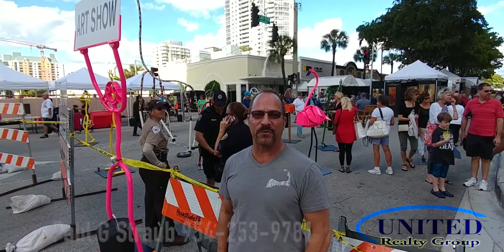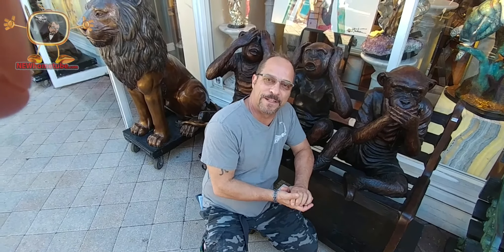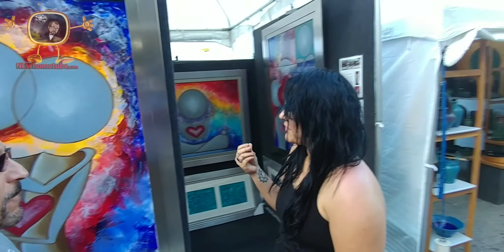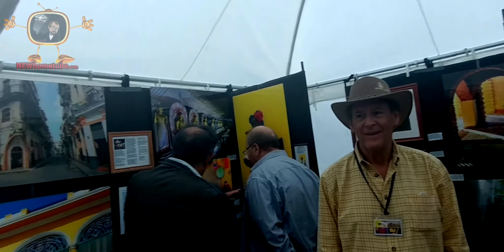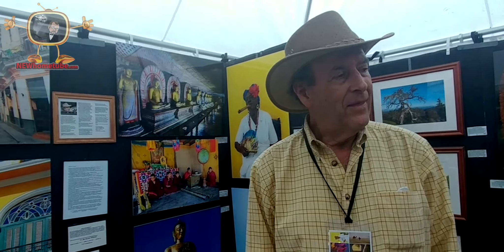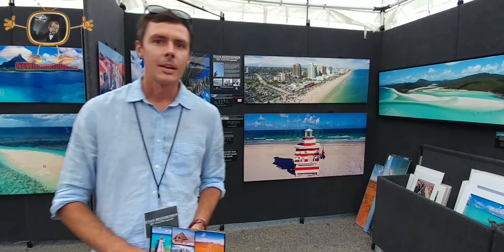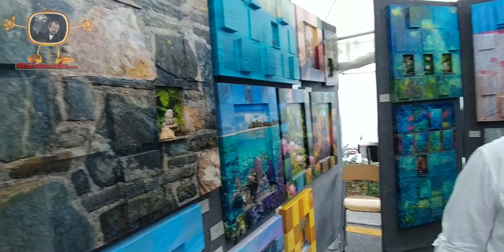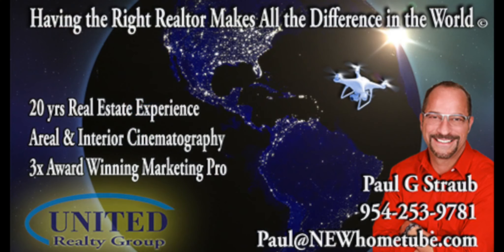Las Olas Art Festival March 2017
Looking to decorate your new home? See a variety of media and meet the artists that create the things that make a house your home. Need help marketing your property to the right audience then call Paul Straub. Having the right realtor makes all the difference in the world©